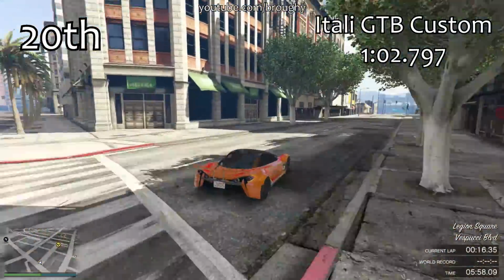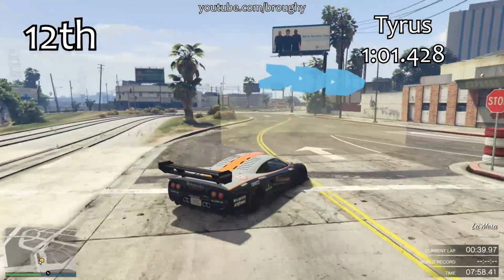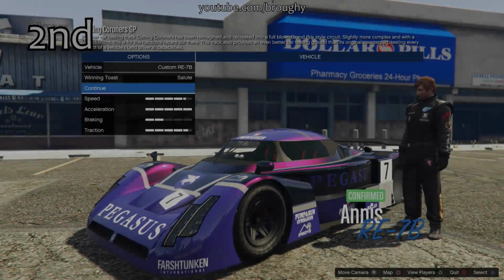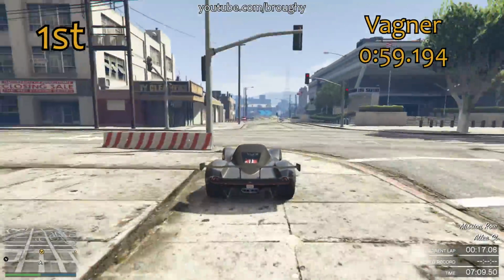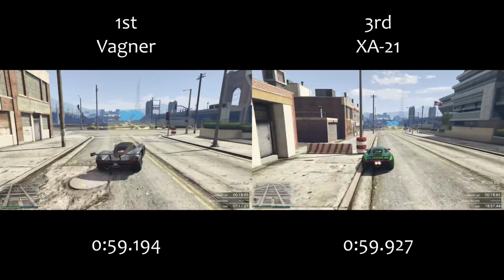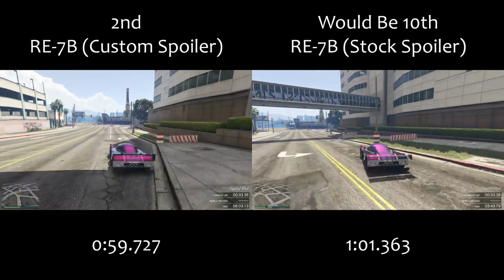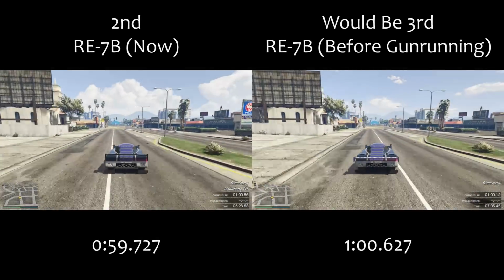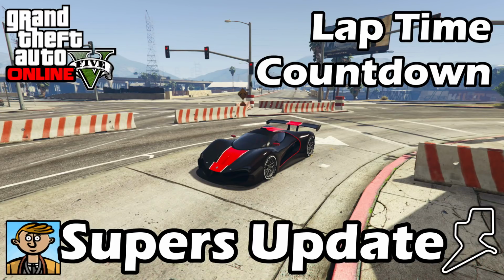Fastest Supercars (After Smuggler's Run) - GTA 5 Best Fully Upgraded Cars Lap Time Countdown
Fastest Supercars (After Smuggler's Run) in GTA 5, showing an updated countdown of the best fully upgraded super cars ranked on lap time.

**Due to YouTube description length limits the information that should be placed here has been removed and can be read in full I recommend reading this for anyone who is confused, interested, or doubts the validity of the results in this video as it explains in great detail the extent to which these results will be useful for you personally, in addition to linking the track used for your own testing/comparison.**